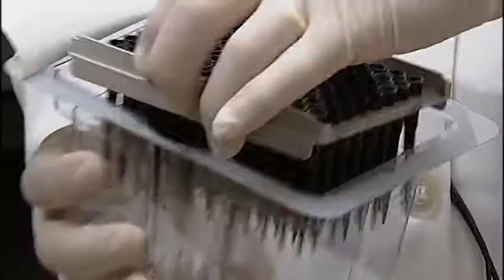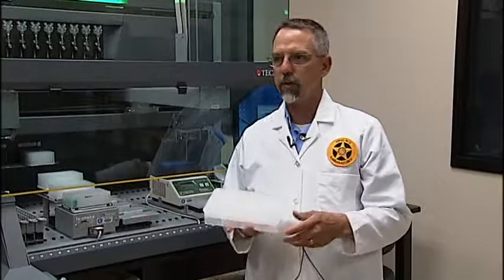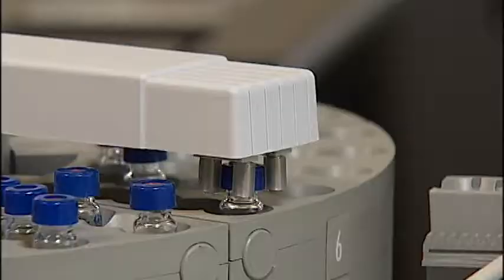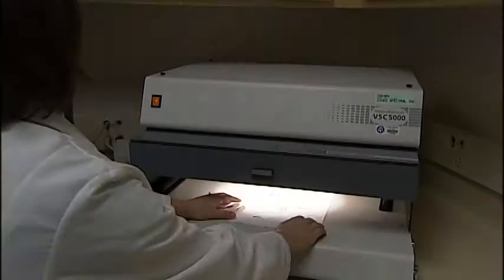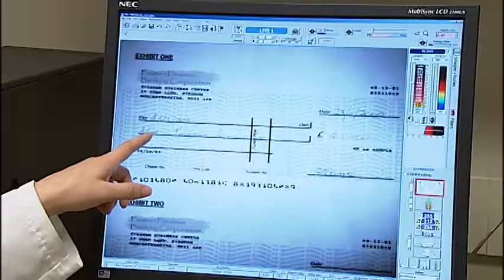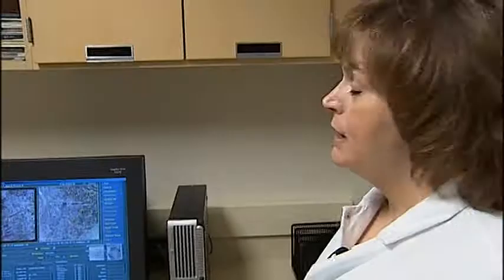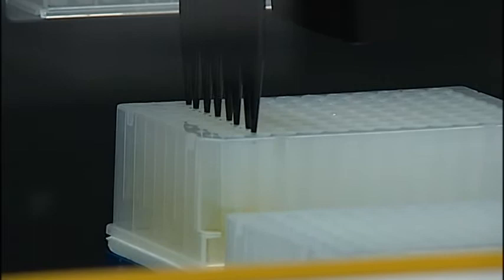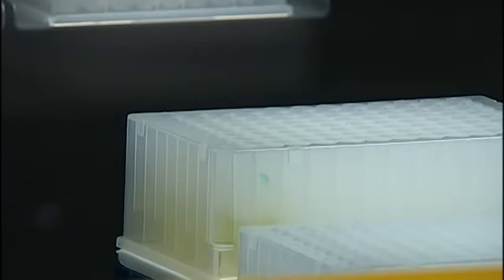Inside Crime Labs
NBC 4 gets an inside look at the new Bureau of Criminal Investigation labs that are critical to solving crime.